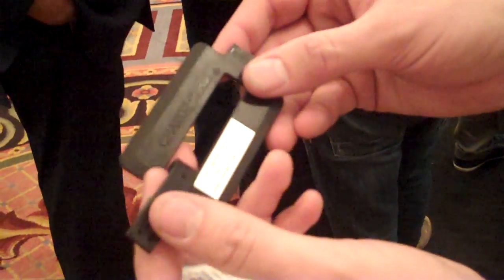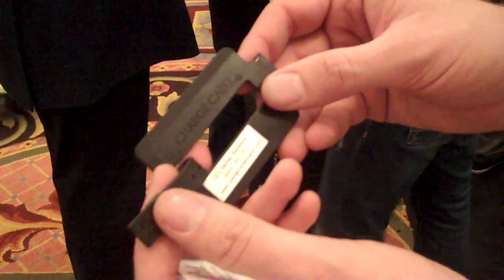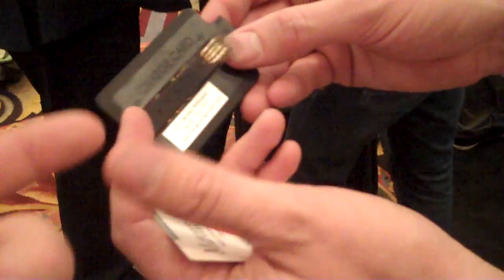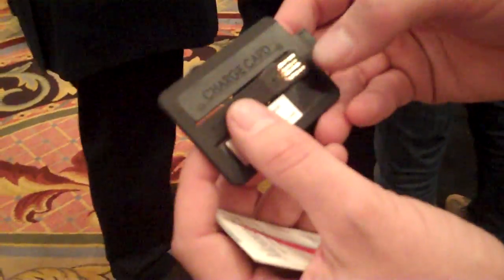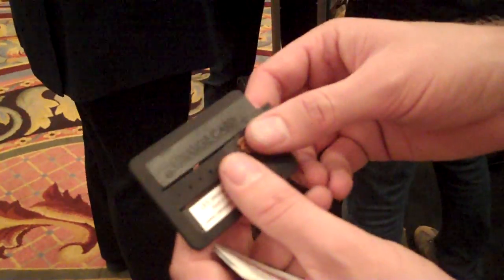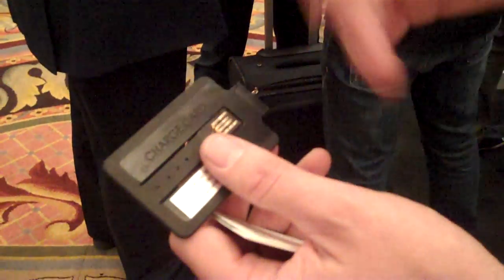Charge Card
Here's an iPhone USB cable flattened into a credit card-sized product